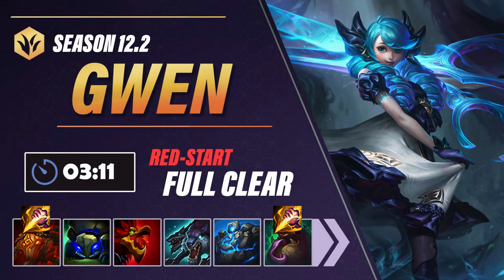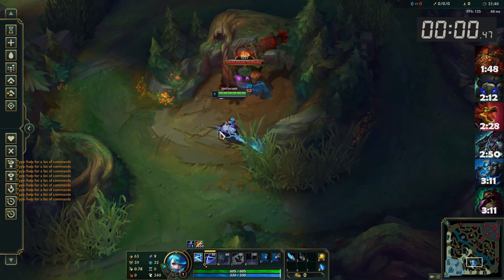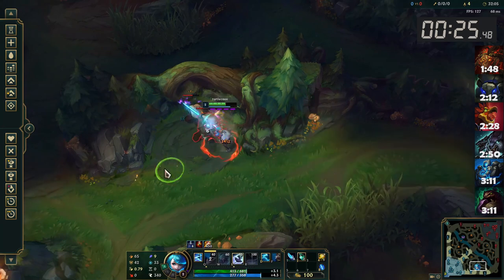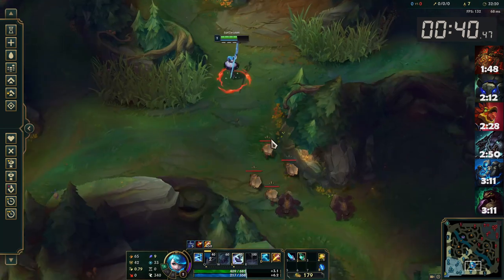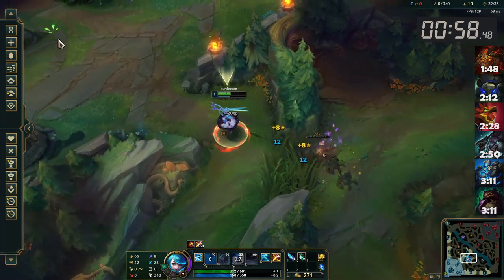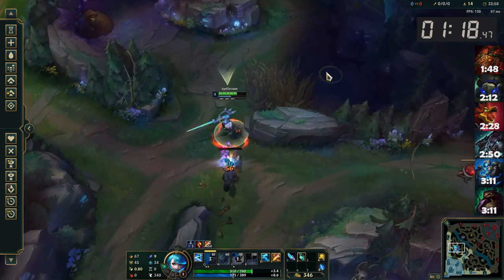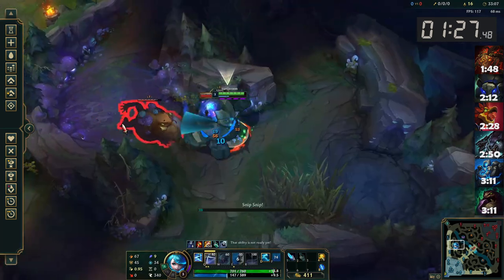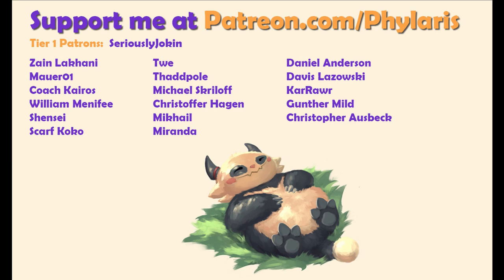[Season 12.2] Gwen Jungle Clear Guide | 3:11 Red-Start Full Clear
Updated Gwen jungle clear guide.  Small mistake at the end where I walked back into the Blue+Gromp and took an unnecessary auto from each.  You can also choose to finish them with autos to maintain Snippy stacks into Scuttle.